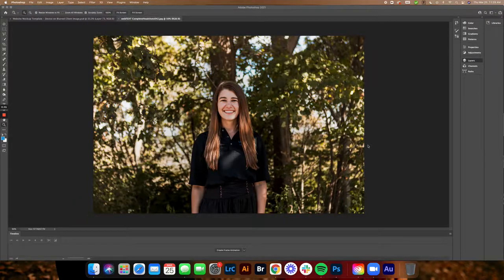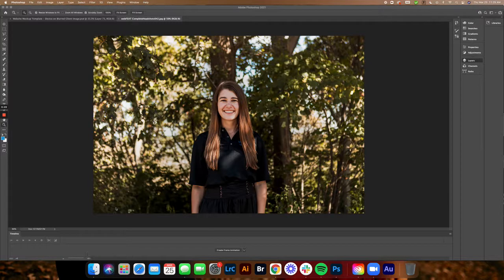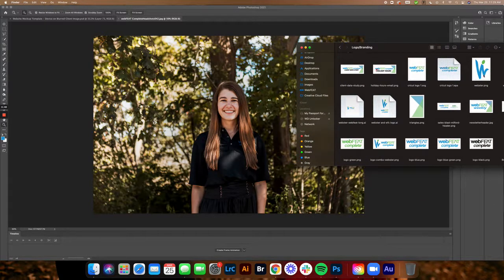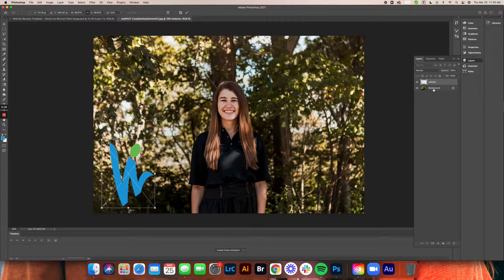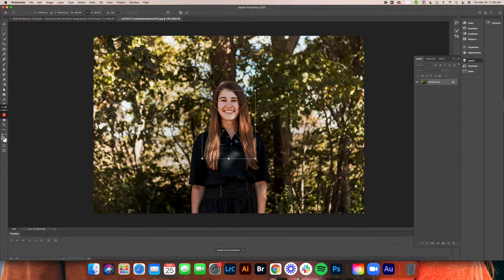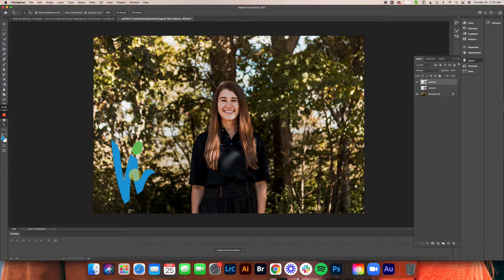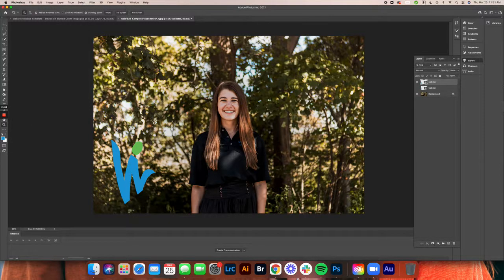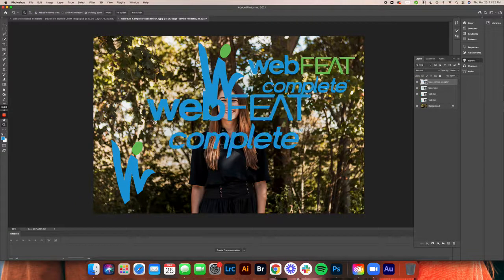Photoshop Tutorial - Adding Elements to a Photoshop File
Have you ever wanted to learn Photoshop but didn't know where to begin? Check out this video series of photoshop tutorials. In this video, you will learn how to add elements to a Photoshop document.